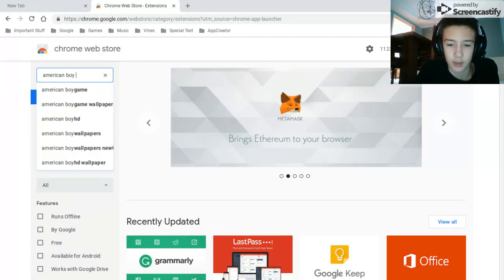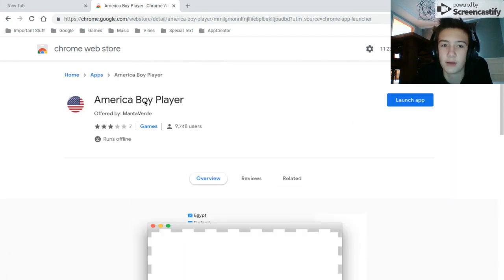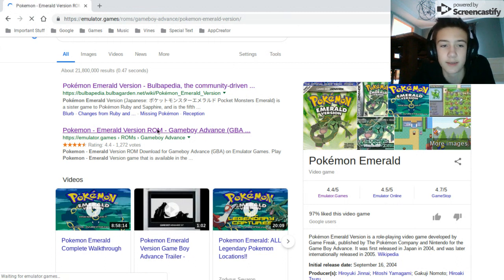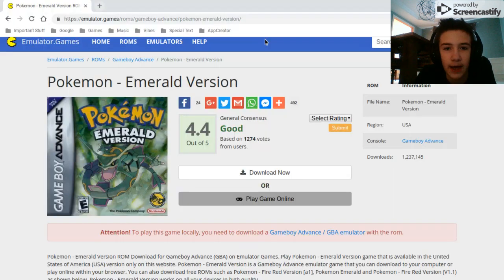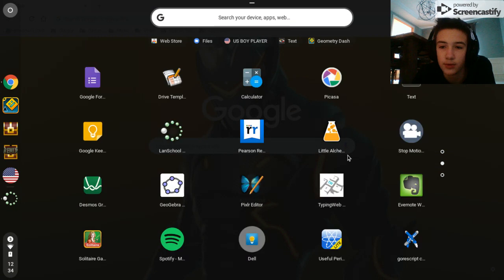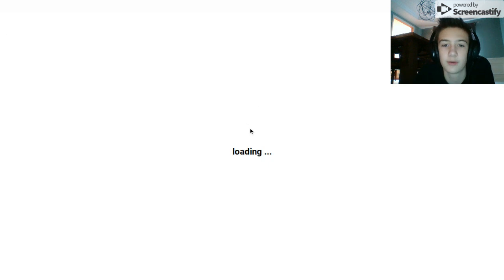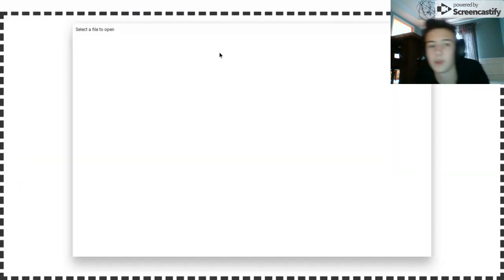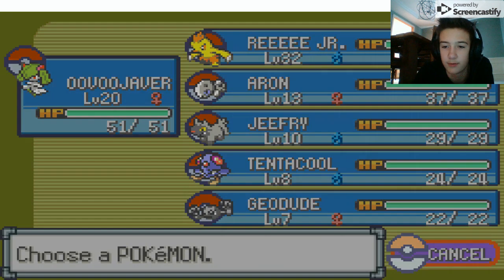How to Download Pokemon Emerald on a Chromebook or Computer (2023)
Here is a link to the game on chrome

Click Download and when it asks you to open it with something use American Boy Player (Here is the